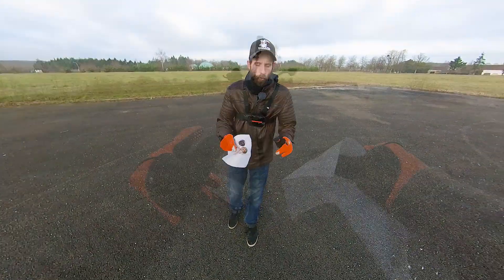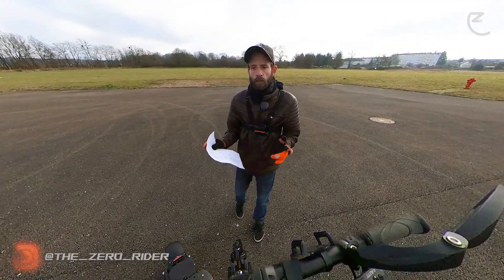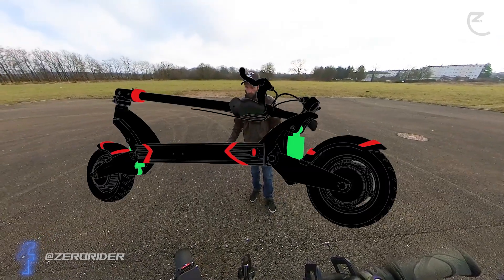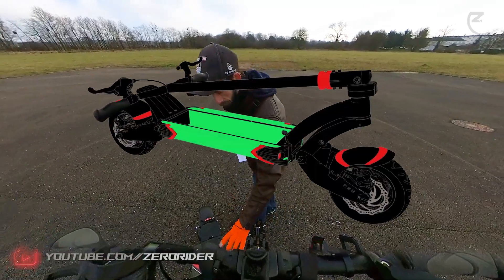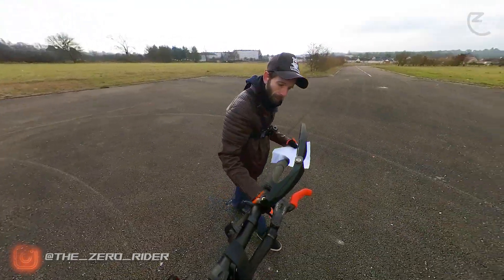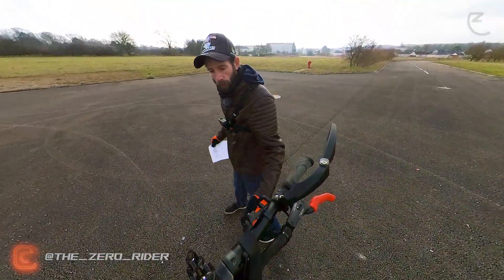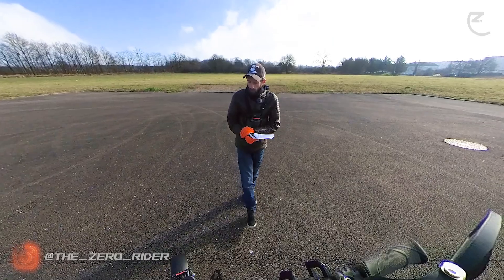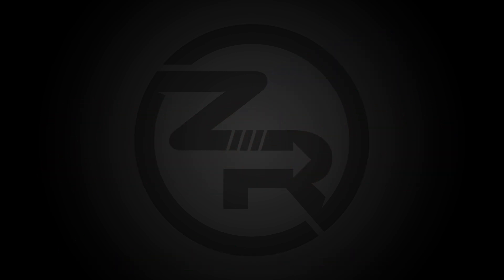Le Vultech de la trottinette électrique - tout savoir sur les termes techniques (BMS, EBS, Lock etc)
Salut salut, vous voulez tout savoir sur la trottinette électrique ? cette vidéo est pour vous !

Derniers codes promos disponibles et valables jusqu'au 31/12/22 !!

Laotie ES11
Laotie SR10
🏷️BGd6a170 ✅
Laotie ES18 Lite
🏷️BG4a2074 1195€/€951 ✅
Laotie ES8
🏷️BGES8ZE，$759.99/€549 ✅
Laotie H6 Pro
🏷️BGH6PZE2，$659.99/€525 ✅
Laotie T30 Pl
🏷️BGT30ZE，$1249.99/€1,107.60 ✅
Laotie ES19
🏷️ BGES19ZE，$1459.99/€1,293.68 ✅
Laotie Ti30
🏷️ BGTI30ZEO，$1379.99/€1,222.79 ✅
Laotie ES10
🏷️BGES10ZE，$839.99/€744.30 ❌
Laotie ES10P
🏷️ BGES10PZE，$879.99/€779.75 ✅
Laotie ES18
🏷️ BGES18ZE，$1099.99/€974.69✅
Joyor Y6S
🏷️ BGY6SZE, 655,7€

avec le code 👉 : ZERORIDER
🚩 150e d’accessoires offerts chez Eoos France pour l’achat d’une moto électrique Sur-Ron
👉 : ZZRIDERS

Pour ne pas vous proposer n’importe quoi, nous ne donnons que des liens vers des produits que nous avons aussi achetés et dignes d’intérêt !

Les accessoires indispensables

L'amortisseur de direction ES19
Le cintre de 720mm
La tête de potence courte
Rétroviseur vélo
Support tel
Contrôleur 60V
Chargeur 52v
Contrôleur 52v
Chargeur 60v
Protège display

Ma tenue

• Plastron RXR /
• Casque Salomon driver S /
• Casque Oneil /
• Gants chauffants /
• Genouillères Alpinestar / 📢 - L’utilisation des produits présentés sur ce site internet sur les routes, pistes cyclables ou autres lieux publics peut être soumise à certaines restrictions ou obligations locales, telles que la détentions d’un permis, l’immatriculation du véhicule, le port du casque ainsi que des restrictions de conduite. Veuillez vérifier les restrictions et obligations locales applicables avant d'acheter et d'utiliser ce produit.

📢- Cette vidéo peut contenir des liens vers des sites web tiers. Ces liens sont fournis à titre de commodité et n’impliquent pas notre approbation du contenu de ces sites. Nous n’assumons aucune responsabilité quant au contenu, à l’exactitude ou aux pratiques des sites tiers. Votre interaction avec ces sites se fait sous votre propre responsabilité.